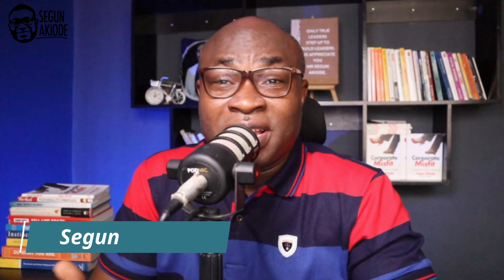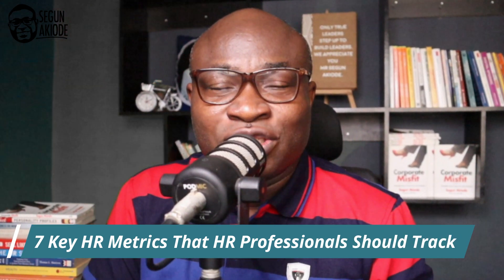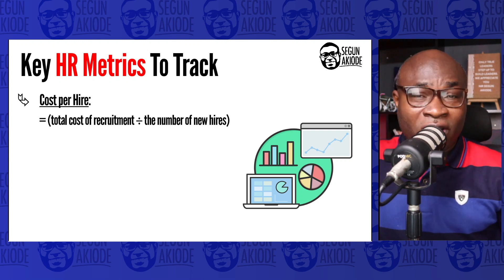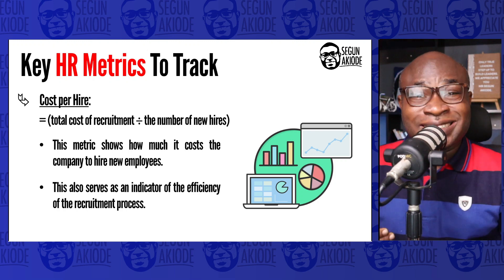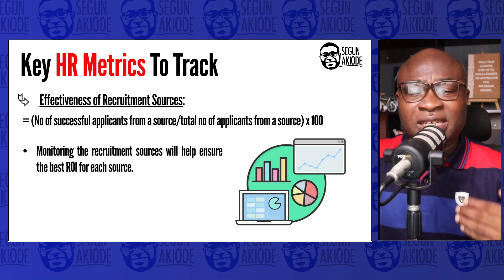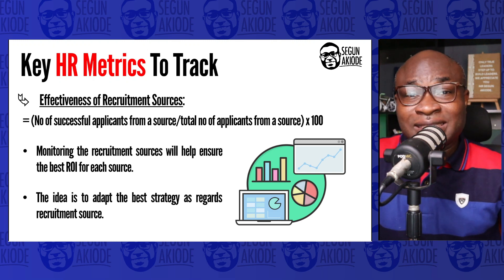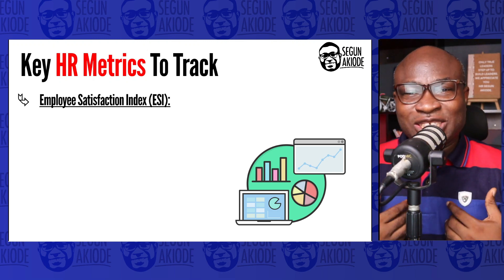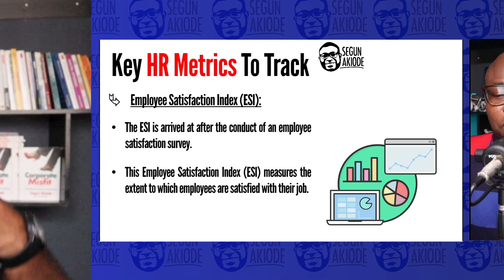7 Key HR Metrics That HR Professionals Should Track And How To Calculate Them | HR Analytics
Learn the 7 key HR metrics that HR Professionals should track. HR Metrics are measurements used to determine the effectiveness and efficiency of the HR function.
📌 Sign-up for my "HR Analytics Using Excel For Beginners Udemy Course"

⏰Timestamps
0:00 - Intro
0:28 - Key HR Metrics To Track
1:20 - Cost Per Hire
2:26 - Effectiveness of Recruitment Sources
4:09 - Job Offer Acceptance Rate
5:52 - Revenue Per Employee
7:09 - Average Length of Service
8:44 - Employee Turnover
10:09 - Employee Satisfaction Index (ESI)